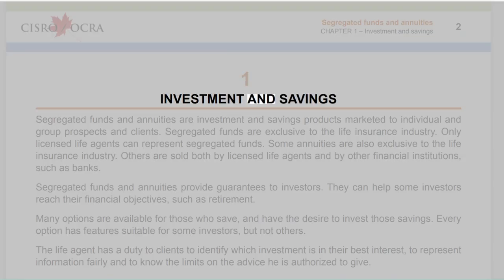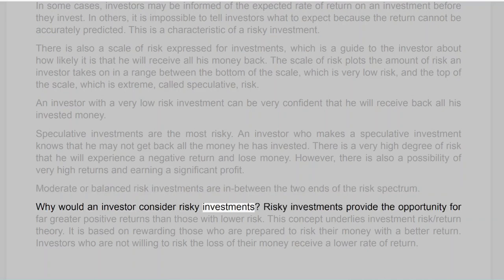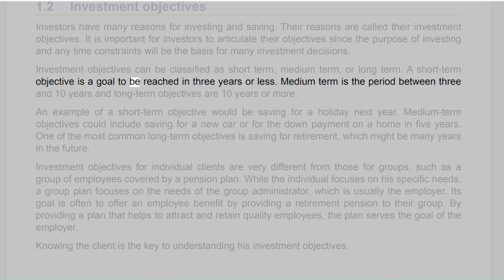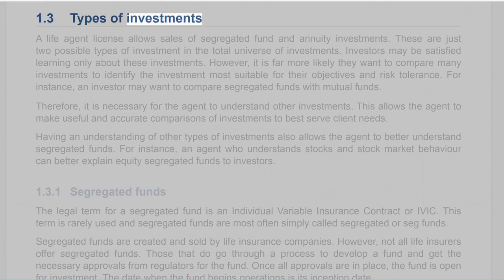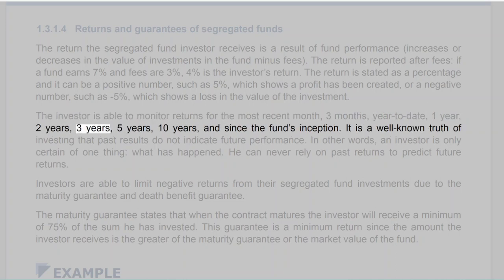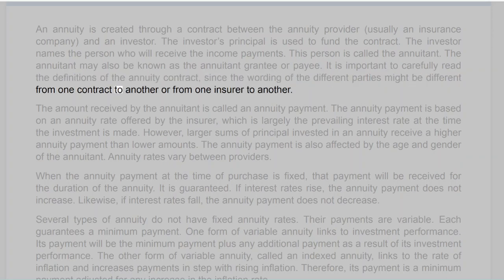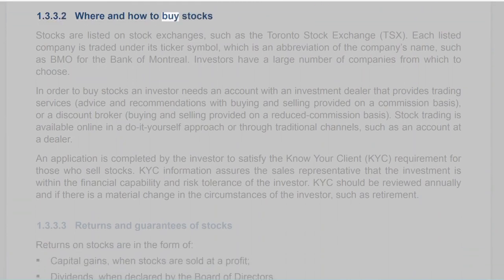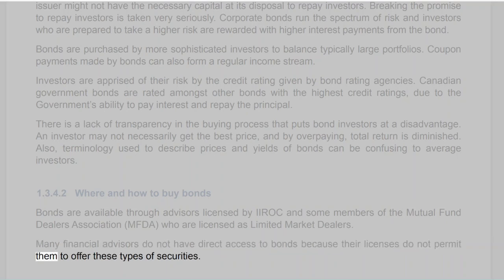Segregated funds and annuities Chapter 1 – Investment and savings Part 1 Female Voice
8th Edition, 2021
Revised by
Susan Yates, Hons. B.E.S.
Project management
Jérôme Gagnon
1st Edition and 2nd Edition, 2015
Written by
Consultation committee
Minoo Kotwal, Robert N. Ransom, Rocco Vetere and Jason R. Watt CD CLU RHU
Project management
Sandra Ciccocioppo, Jérôme Gagnon and Geneviève Vigneault
French adaptation
Normand Larivière
French adaptation committee
Marc Boudreau, Sylvie Couture and François Nadeau
All translation and adaptation rights, in whole or in part, are reserved for all countries. No part of the material protected
by this copyright may be reproduced or utilized in any form or by any means, electronic or mechanical, including
microreproduction, photocopying, recording or any information storage or retrieval systems, without permission in writing
from a duly authorized representative of the Autorité des marchés financiers.
Despite the preceding paragraph, an authorized course provider may use copyright material as permitted under
a licence agreement entered into with the Autorité des marchés financiers.
Legal deposit – Bibliothèque et Archives nationales du Québec, 2021
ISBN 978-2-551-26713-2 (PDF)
Segregated funds and annuities
FOREWORD
This Manual is an exam preparation tool for future life insurance agents registered in the Life
License Qualification Program (LLQP). Its contents will help candidates develop the competency
targeted in the segregated funds and annuities module of the LLQP Curriculum: Recommend
segregated funds, individual annuities and group pension plans adapted to the client’s needs and
situation.
Chapter overview page
The first page of every chapter outlines the Curriculum module competency components
and sub-components that will be covered. Highlighting which of the evaluation objectives are
addressed in each of the manual’s chapters serves to identify the contents that are essential to
attain these objectives.
It is thus recommended that candidates regularly review the competency components and
sub-components in order to contextualize and assimilate them as they read each chapter. This will
help develop an understanding of the nature and scope of the evaluated competency. Candidates
must have fully understood the knowledge, strategies and skills covered in each chapter in order
to successfully pass the corresponding module of the LLQP licensing exam.
In this text, the masculine form is used for both men and women